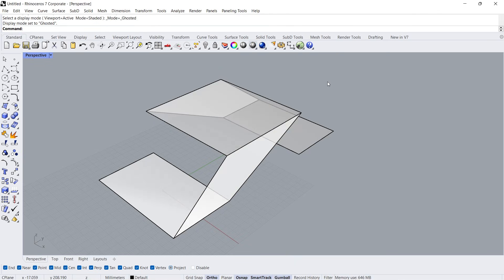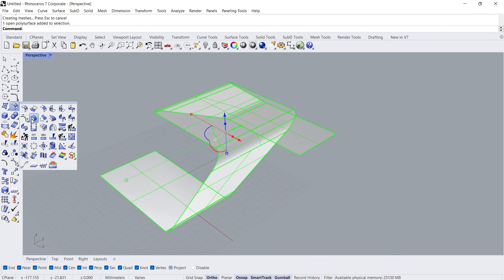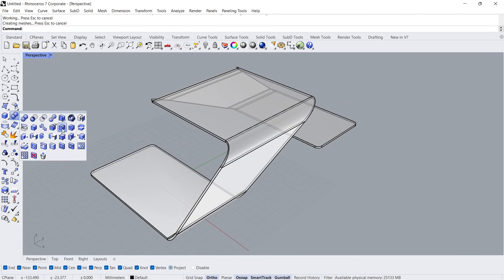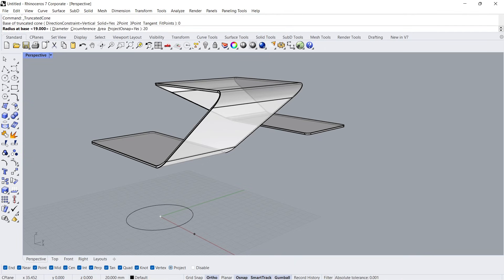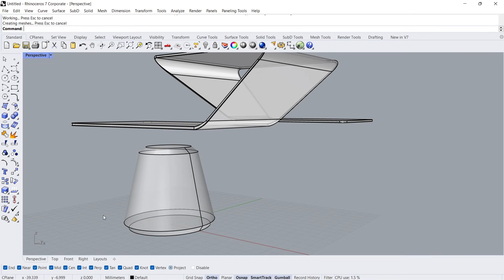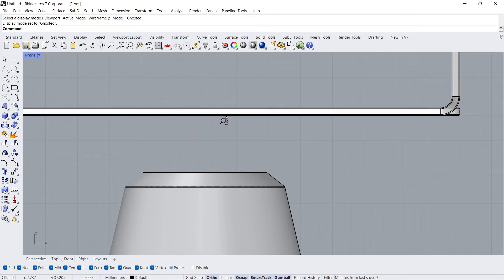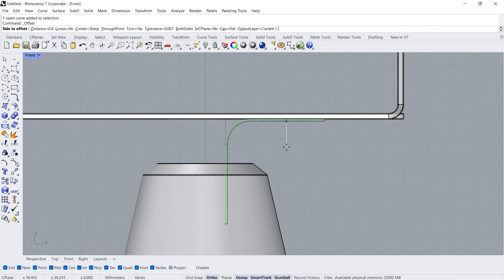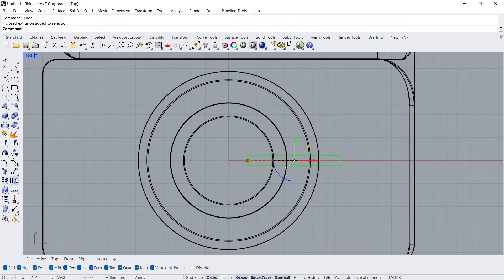Rhino For Beginners 3 - Urban Furniture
Rhino furniture tutorial, Rhino architecture, Rhino urban furniture, designer Unal Celik

🔒 Files available for members. (2nd Floor and higher)
These files are shared for learning and review purposes only.

Project name: Beramber Urban Furniture
Designed by: Unal Celik
Source of images: Behance
Location: Istanbul
Year: 8 June 2020